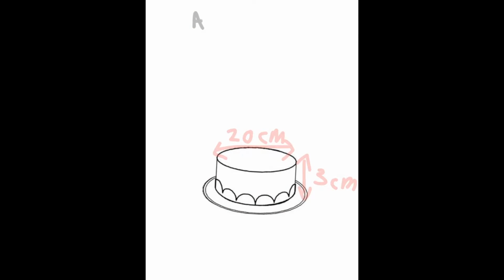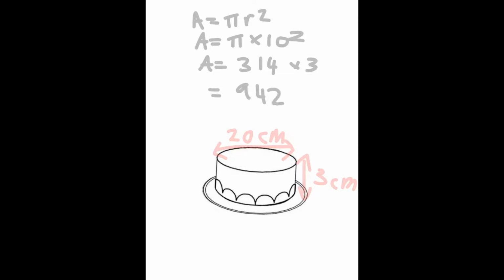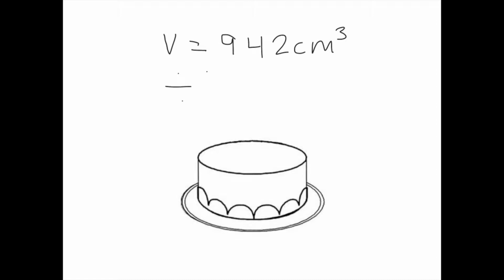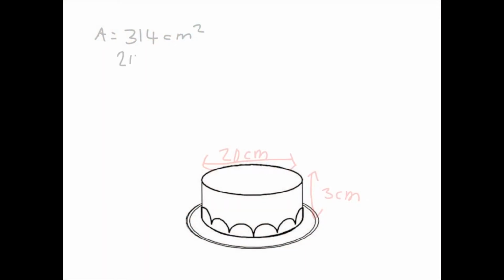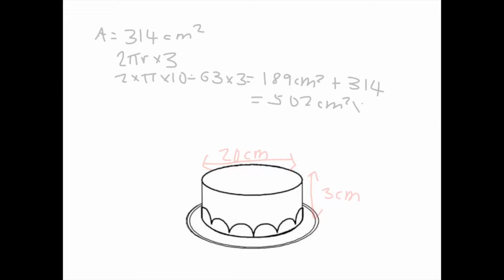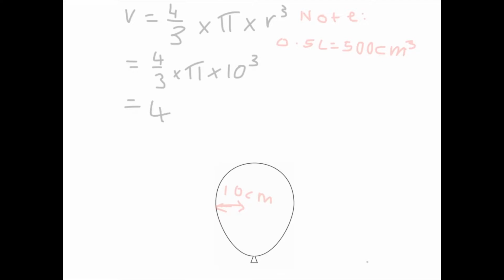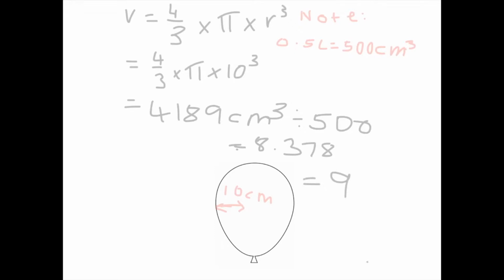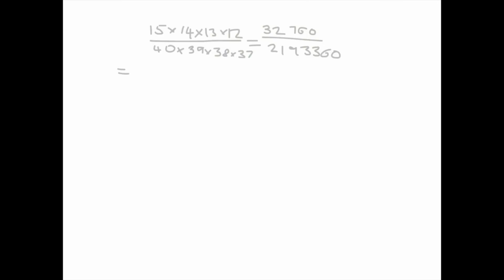Maths in a Party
This video is an entry in the 2019 CHOOSEMATHS Student Awards by the Year 8 students in the 8.1 Maths class at Marist Sisters' College, Woolwich.